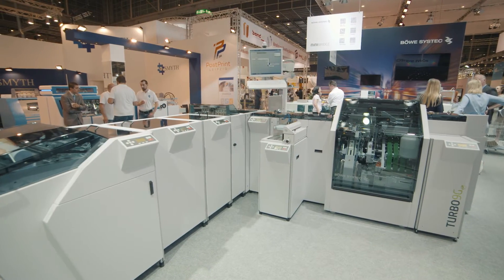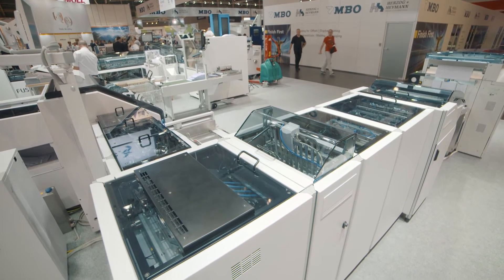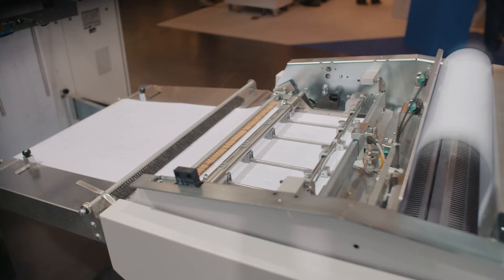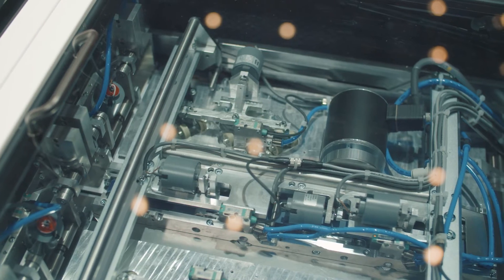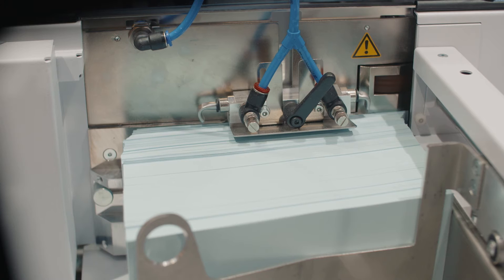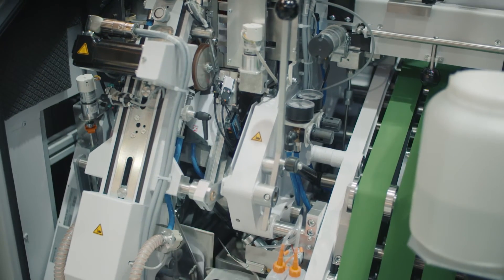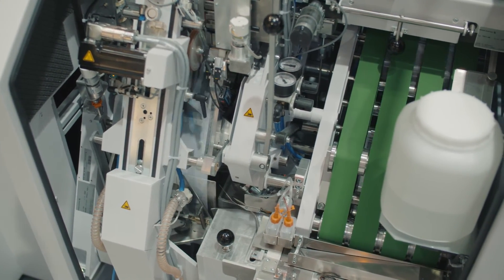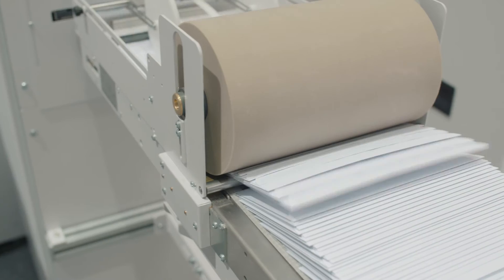Inserting system 9G (English) | BOWE SYSTEC